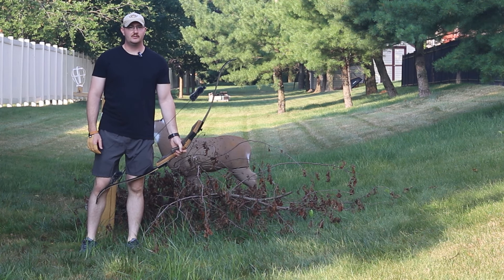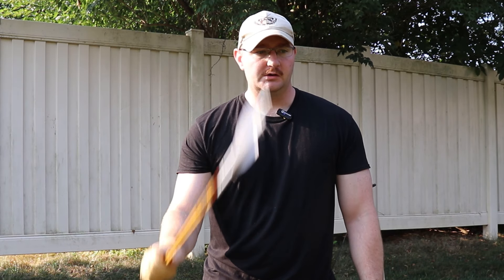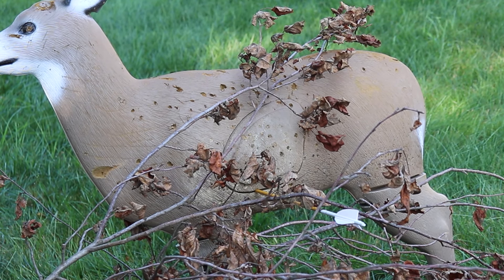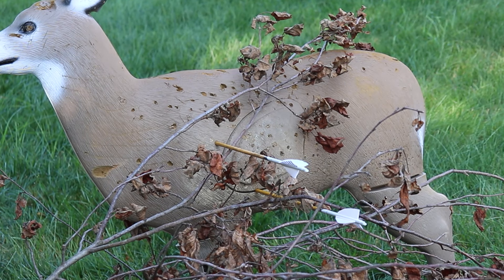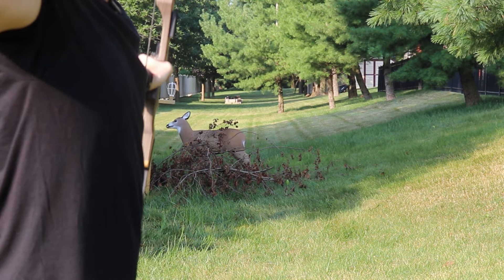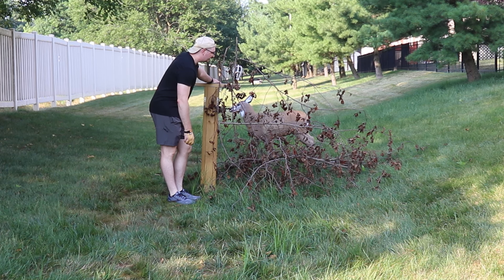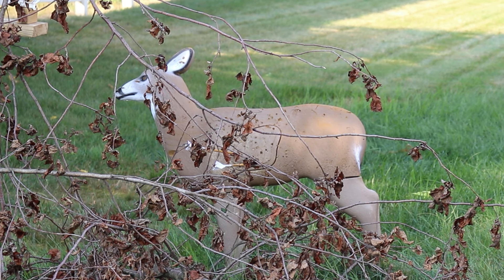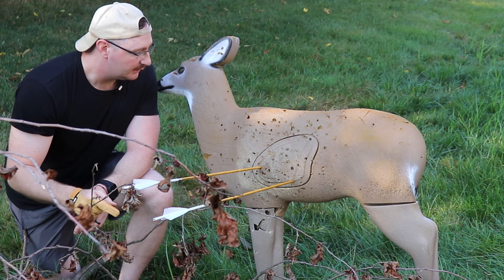Is Shooting A Bow THROUGH Leaves/Branches A Good Idea?!?!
Today we test the effectives of a bow when shooting through obstacles such as branches and leaves.

Link for Bow: